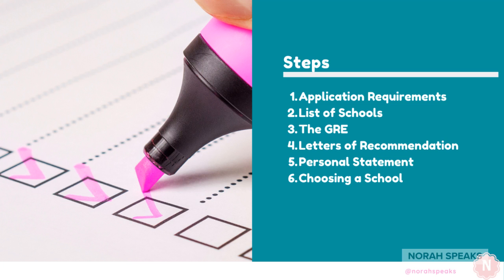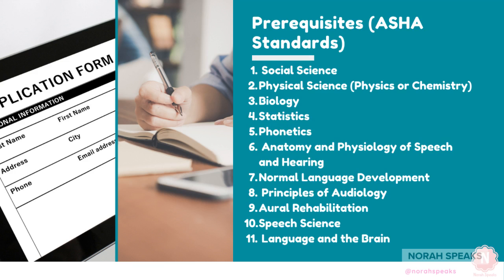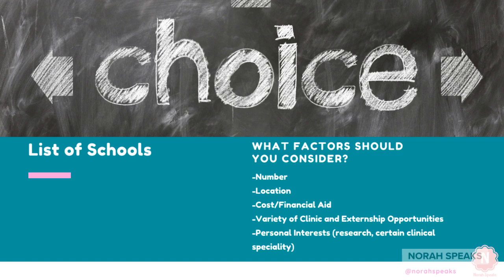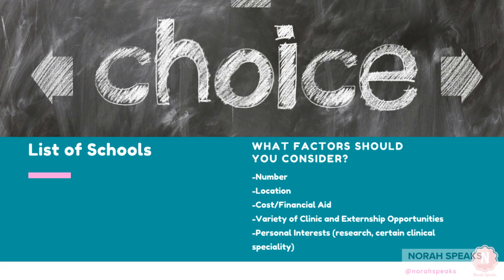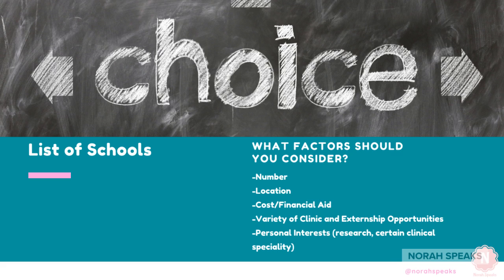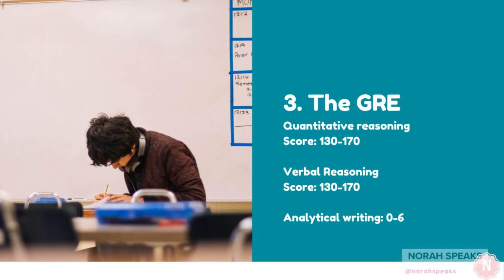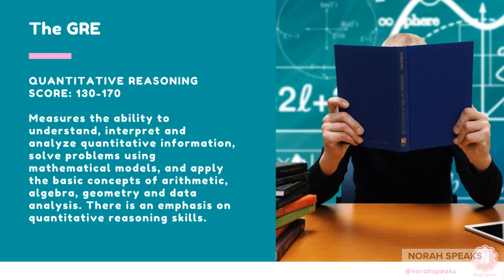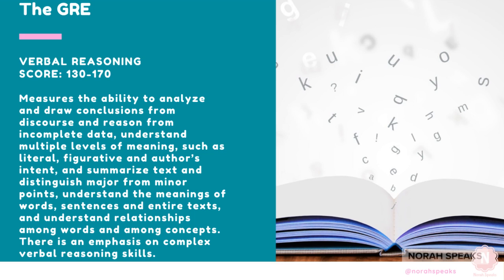SLP Graduate School Application Process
So you're looking to apply to SLP graduate school?

This video will help you learn about all steps of the process including choosing schools to apply to, the GRE, application requirements, the personal statement, letters of recommendation, and more including how to choose a school!

For more information about creating a professional resume, visit Stomp the Pavement, a career coaching

For more about ASHA's education requirements, visit their CSD Education